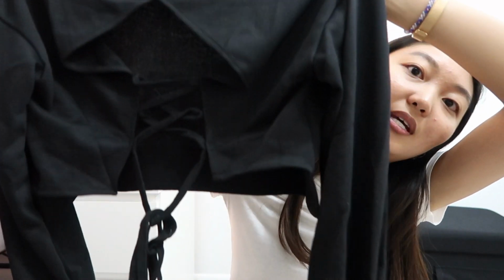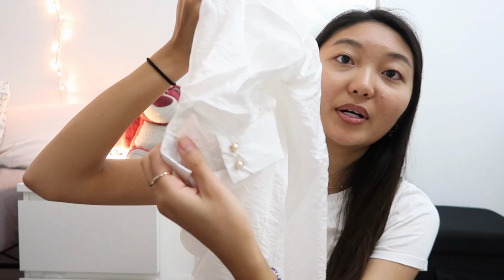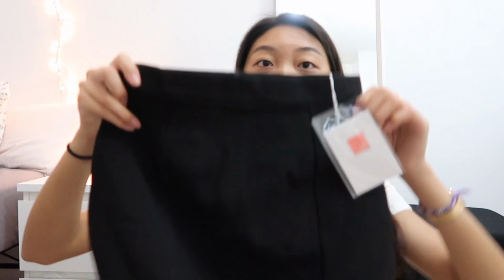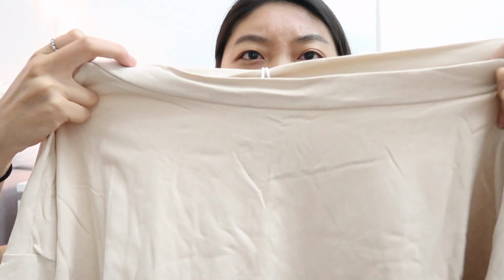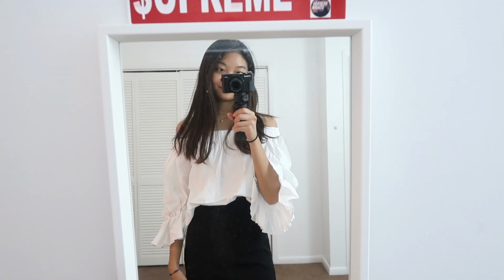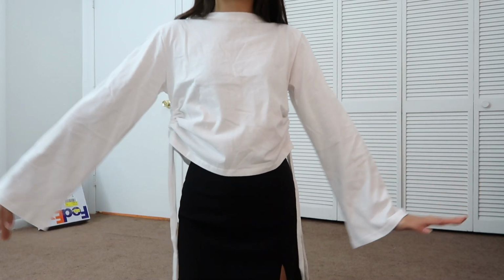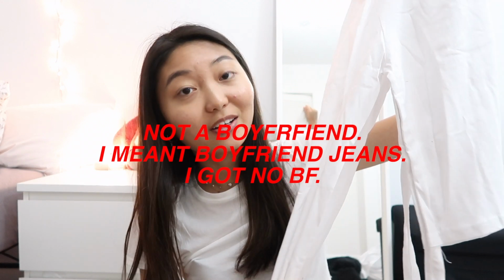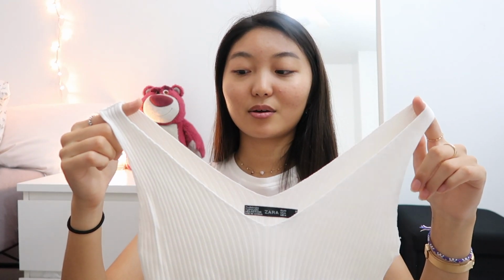FALL YESSTYLE HAUL- BACK TO SCHOOL BASICS || Jessica Park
Hey sistersss I came back with my favorite haul, YESSTYLE haul :)
I think this was a successful haul because I liked all the pieces :p and you can never go wrong with basics!!!